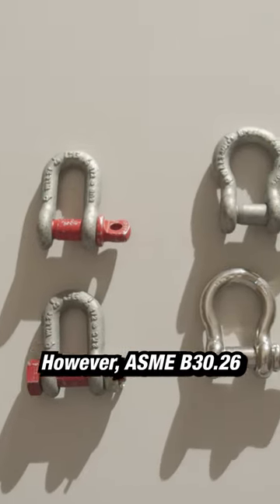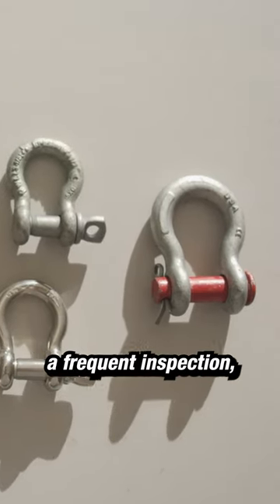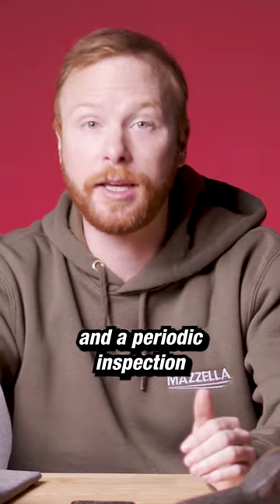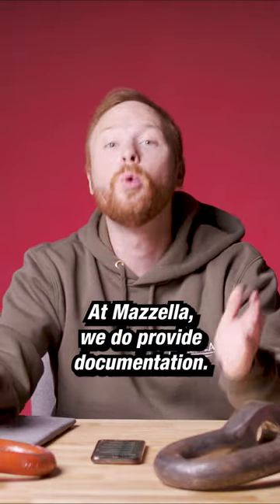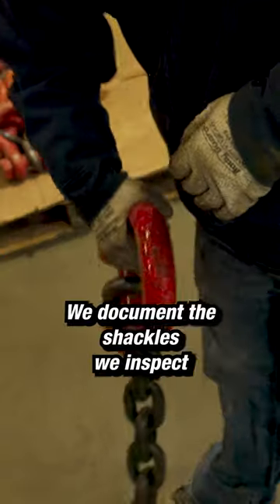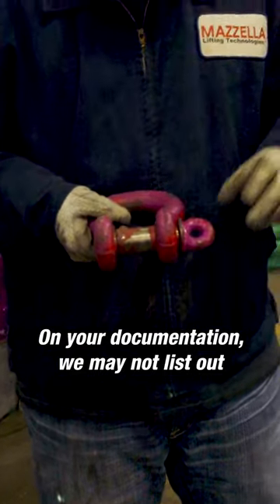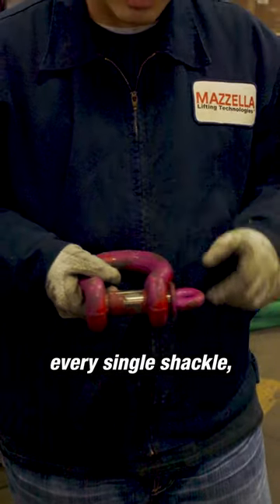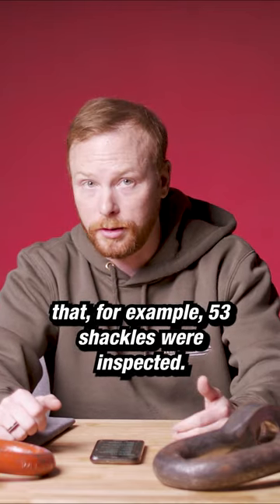Are shackles required to have formal documented inspections?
Do your shackle inspections need documentation? No. ASME B30.26 does not require individual shackle documentation or written records of periodic inspections.

However, ASME B30.26 does require shackles undergo an initial inspection, a frequent inspection, and a periodic inspection performed at least once a year.  See the standard below.

At Mazzella, we do provide documentation. Why inspect it and not document it? We document the shackles we inspect as we come through your facility.  On your documentation, we may not list out every shackle inspected, but we will provide you with documentation that, for example, 53 shackles were inspected.

𝘼𝙎𝙈𝙀 𝘽30.26 𝙍𝙞𝙜𝙜𝙞𝙣𝙜 𝙃𝙖𝙧𝙙𝙬𝙖𝙧𝙚
26-1.8.4 𝘗𝘦𝘳𝘪𝘰𝘥𝘪𝘤 𝘐𝘯𝘴𝘱𝘦𝘤𝘵𝘪𝘰𝘯
(𝘢) 𝘈 𝘤𝘰𝘮𝘱𝘭𝘦𝘵𝘦 𝘪𝘯𝘴𝘱𝘦𝘤𝘵𝘪𝘰𝘯 𝘰𝘧 𝘵𝘩𝘦 𝘴𝘩𝘢𝘤𝘬𝘭𝘦 𝘴𝘩𝘢𝘭𝘭 𝘣𝘦 𝘱𝘦𝘳𝘧𝘰𝘳𝘮𝘦𝘥. 𝘛𝘩𝘦 𝘴𝘩𝘢𝘤𝘬𝘭𝘦 𝘴𝘩𝘢𝘭𝘭 𝘣𝘦 𝘦𝘹𝘢𝘮𝘪𝘯𝘦𝘥 𝘧𝘰𝘳 𝘤𝘰𝘯𝘥𝘪𝘵𝘪𝘰𝘯𝘴 𝘴𝘶𝘤𝘩 𝘢𝘴 𝘵𝘩𝘰𝘴𝘦 𝘭𝘪𝘴𝘵𝘦𝘥 𝘪𝘯 𝘱𝘢𝘳𝘢. 26-1.8.5 𝘢𝘯𝘥 𝘢 𝘥𝘦𝘵𝘦𝘳𝘮𝘪𝘯𝘢𝘵𝘪𝘰𝘯 𝘮𝘢𝘥𝘦 𝘢𝘴 𝘵𝘰 𝘸𝘩𝘦𝘵𝘩𝘦𝘳 𝘵𝘩𝘦𝘺 𝘤𝘰𝘯𝘴𝘵𝘪𝘵𝘶𝘵𝘦 𝘢 𝘩𝘢𝘻𝘢𝘳𝘥.
(𝘣) 𝘗𝘦𝘳𝘪𝘰𝘥𝘪𝘤 𝘐𝘯𝘴𝘱𝘦𝘤𝘵𝘪𝘰𝘯 𝘍𝘳𝘦𝘲𝘶𝘦𝘯𝘤𝘺
(1) 𝘗𝘦𝘳𝘪𝘰𝘥𝘪𝘤 𝘪𝘯𝘴𝘱𝘦𝘤𝘵𝘪𝘰𝘯 𝘪𝘯𝘵𝘦𝘳𝘷𝘢𝘭𝘴 𝘴𝘩𝘢𝘭𝘭 𝘯𝘰𝘵 𝘦𝘹𝘤𝘦𝘦𝘥 1 𝘺𝘳. 𝘛𝘩𝘦 𝘧𝘳𝘦𝘲𝘶𝘦𝘯𝘤𝘺 𝘰𝘧 𝘱𝘦𝘳𝘪𝘰𝘥𝘪𝘤 𝘪𝘯𝘴𝘱𝘦𝘤𝘵𝘪𝘰𝘯𝘴 𝘴𝘩𝘰𝘶𝘭𝘥 𝘣𝘦 𝘣𝘢𝘴𝘦𝘥 𝘰𝘯
(-𝘢) 𝘧𝘳𝘦𝘲𝘶𝘦𝘯𝘤𝘺 𝘰𝘧 𝘶𝘴𝘦
(-𝘣) 𝘴𝘦𝘷𝘦𝘳𝘪𝘵𝘺 𝘰𝘧 𝘴𝘦𝘳𝘷𝘪𝘤𝘦 𝘤𝘰𝘯𝘥𝘪𝘵𝘪𝘰𝘯𝘴
(-𝘤) 𝘯𝘢𝘵𝘶𝘳𝘦 𝘰𝘧 𝘭𝘪𝘧𝘵𝘪𝘯𝘨 𝘰𝘳 𝘭𝘰𝘢𝘥 𝘩𝘢𝘯𝘥𝘭𝘪𝘯𝘨 𝘢𝘤𝘵𝘪𝘷𝘪𝘵𝘪𝘦𝘴
(-𝘥) 𝘦𝘹𝘱𝘦𝘳𝘪𝘦𝘯𝘤𝘦 𝘨𝘢𝘪𝘯𝘦𝘥 𝘰𝘯 𝘵𝘩𝘦 𝘴𝘦𝘳𝘷𝘪𝘤𝘦 𝘭𝘪𝘧𝘦 𝘰𝘧
𝘴𝘩𝘢𝘤𝘬𝘭𝘦𝘴 𝘶𝘴𝘦𝘥 𝘪𝘯 𝘴𝘪𝘮𝘪𝘭𝘢𝘳 𝘤𝘪𝘳𝘤𝘶𝘮𝘴𝘵𝘢𝘯𝘤𝘦𝘴
(2) 𝘎𝘶𝘪𝘥𝘦𝘭𝘪𝘯𝘦𝘴 𝘧𝘰𝘳 𝘵𝘩𝘦 𝘵𝘪𝘮𝘦 𝘪𝘯𝘵𝘦𝘳𝘷𝘢𝘭𝘴 𝘢𝘳𝘦
(-𝘢) 𝘯𝘰𝘳𝘮𝘢𝘭 𝘴𝘦𝘳𝘷𝘪𝘤𝘦 — 𝘺𝘦𝘢𝘳𝘭𝘺
(-𝘣) 𝘴𝘦𝘷𝘦𝘳𝘦 𝘴𝘦𝘳𝘷𝘪𝘤𝘦 — 𝘮𝘰𝘯𝘵𝘩𝘭𝘺 𝘵𝘰 𝘲𝘶𝘢𝘳𝘵𝘦𝘳𝘭𝘺
(-𝘤) 𝘴𝘱𝘦𝘤𝘪𝘢𝘭 𝘴𝘦𝘳𝘷𝘪𝘤𝘦—𝘢𝘴 𝘳𝘦𝘤𝘰𝘮𝘮𝘦𝘯𝘥𝘦𝘥 𝘣𝘺 𝘢 𝘲𝘶𝘢𝘭𝘪𝘧𝘪𝘦𝘥 𝘱𝘦𝘳𝘴𝘰𝘯

Want to learn more? Check out these FREE downloads, articles, and videos!
FREE DOWNLOADS
Shackle Markings Identification Guide:

Articles & Videos:
Different Types of Shackles: Anchor vs. Chain and Screw Pin vs. Bolt Type

ASME B30.26 Shackle Inspection Requirements & Best Practices for Use

OSHA Inspection Series: How Important Are Rigging Inspections?

What Signs Will Show if My Rigging Inspection was ASME-Compliant?

How Much Does an OSHA/ASME Compliant Rigging Inspection Cost?

How to Choose a Rigging Inspection Company for OSHA Compliance